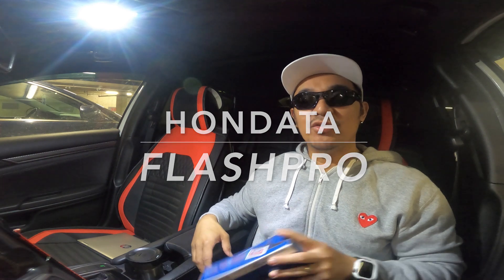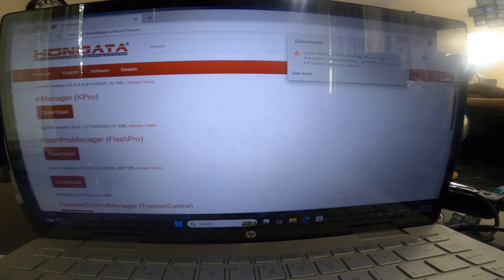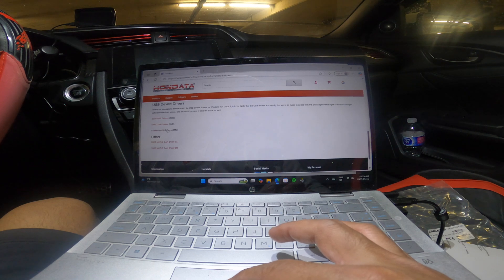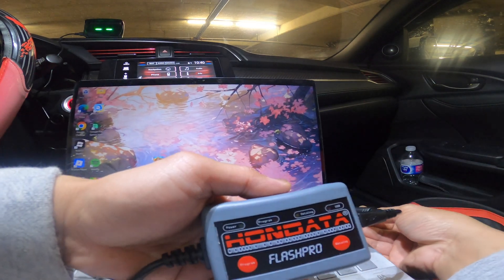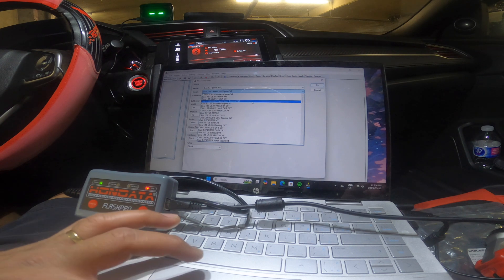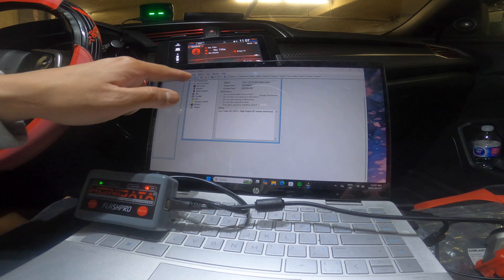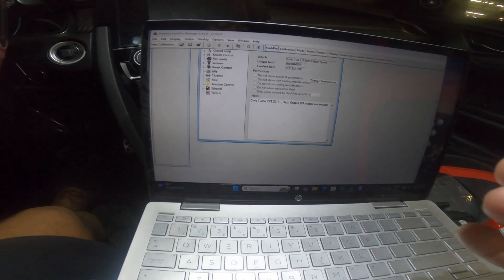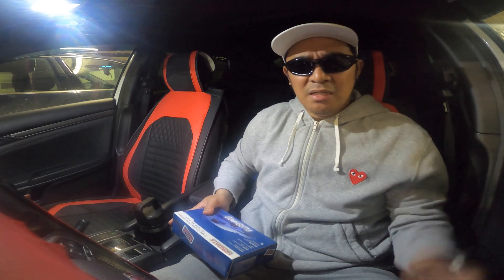HOW TO PROGRAM HONDATA FLASHPRO IN HONDA CIVIC 10th GEN 2016-21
Easiest way to add horsepower and torque to your 10th Gen Honda Civic. This is a complete installation video from software download to road test of Honda Flashpro in 10th Gen Honda Civic.

And here are some INSTALLATION VIDEOS YOU MIGHT WANT TO CHECK OUT.

Honda Civic 10TH GEN MUFFLER